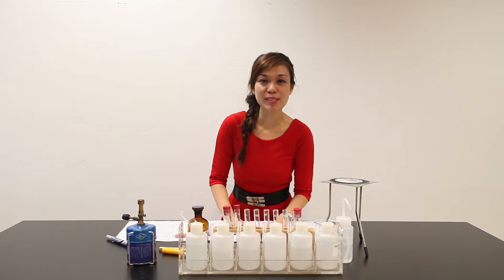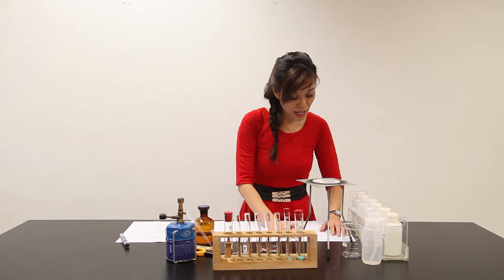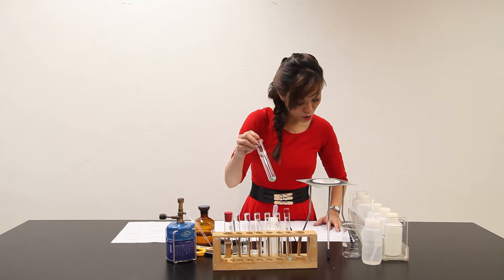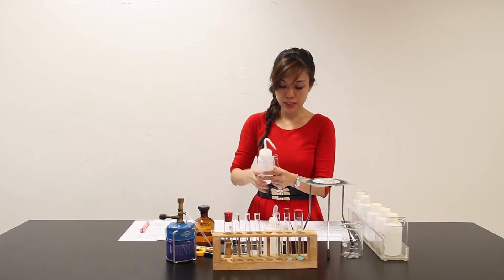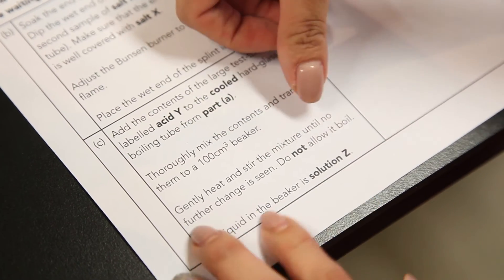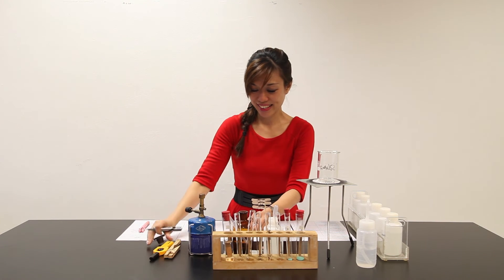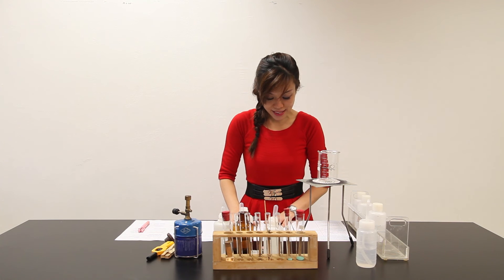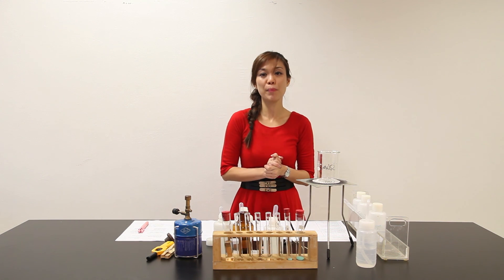GCE O Level Science Practical (Chemistry) Year 2013 - PREPARATION